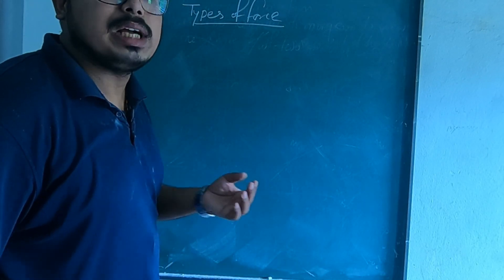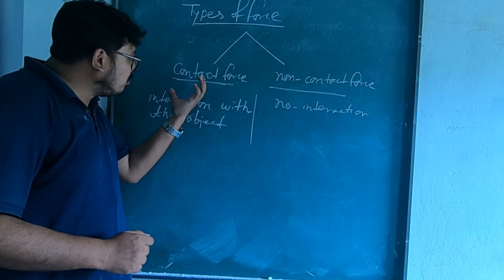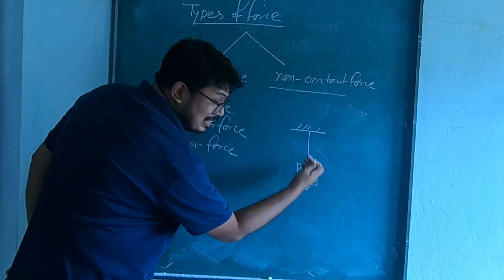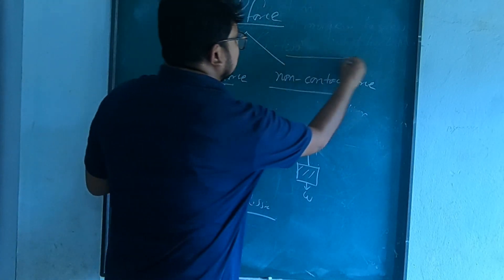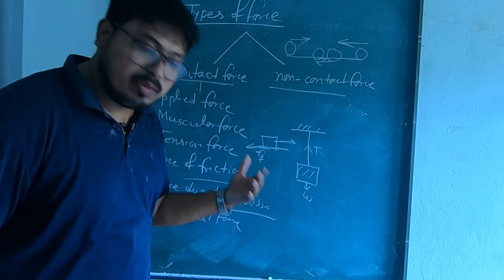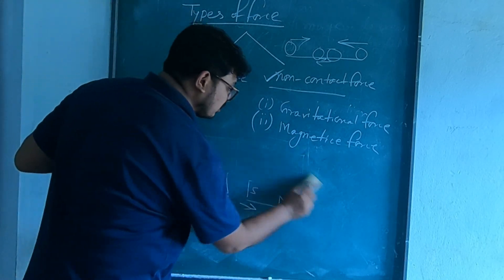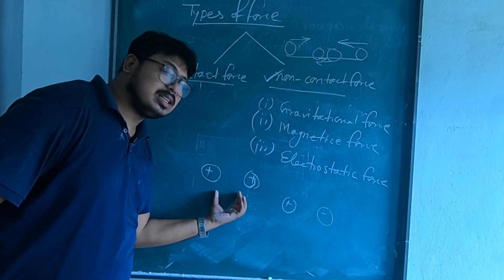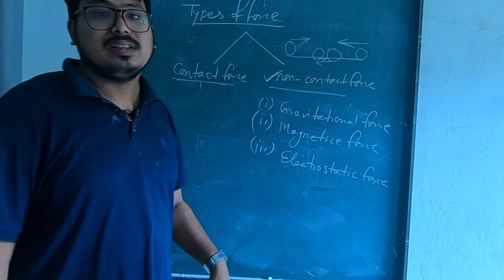CLASS 6 PHYSICS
FORCE (PART 2)